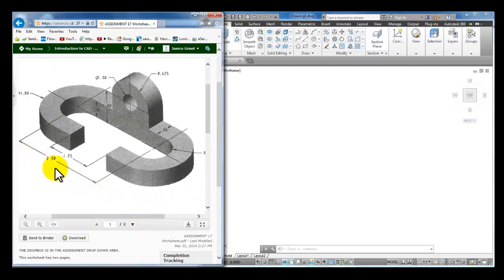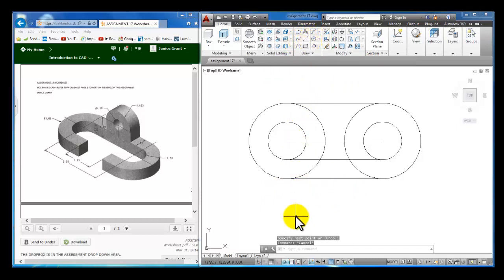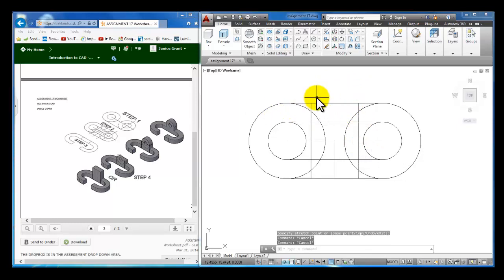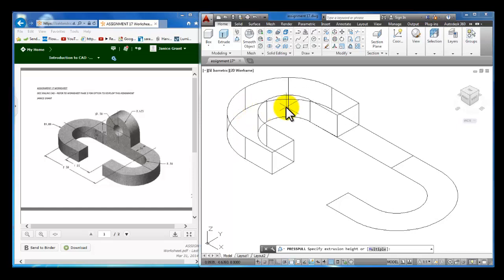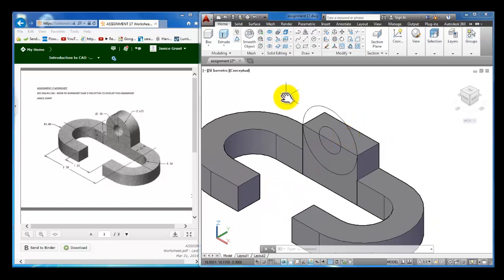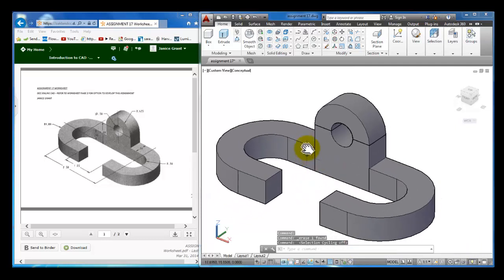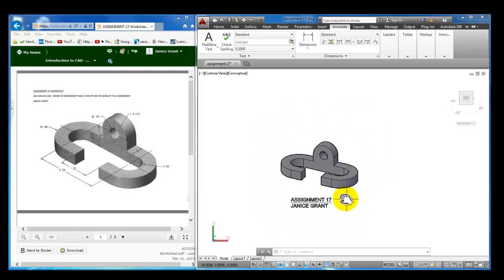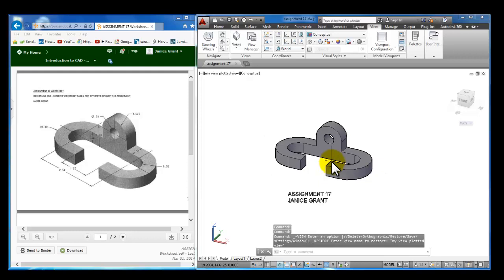Assignment 17 Video Presentation